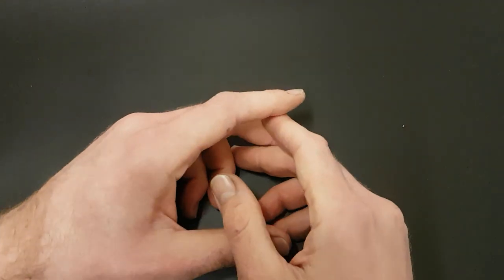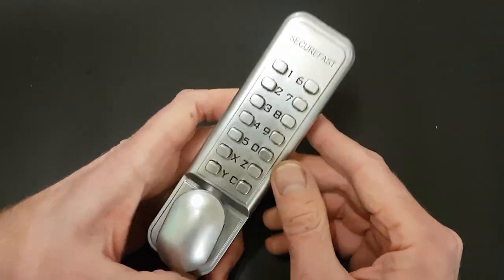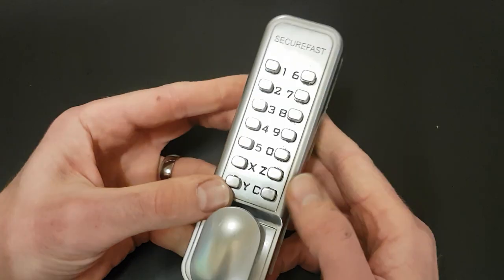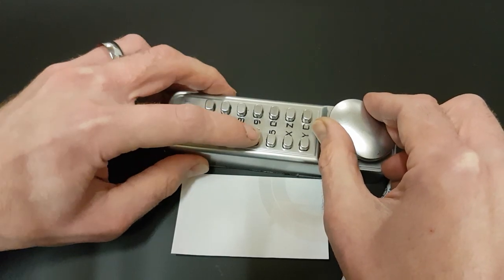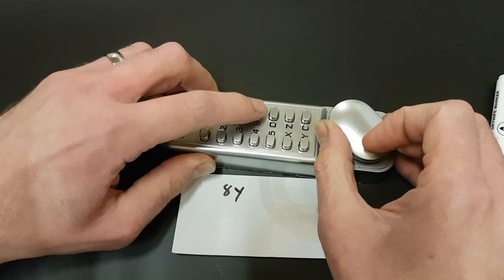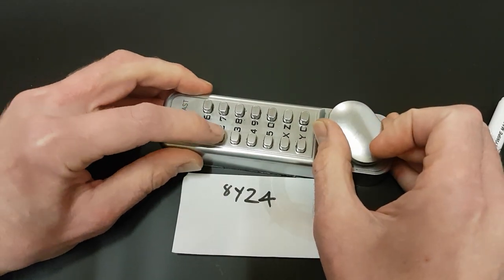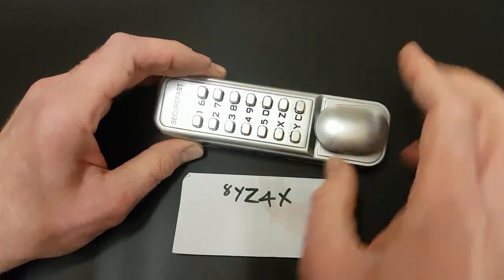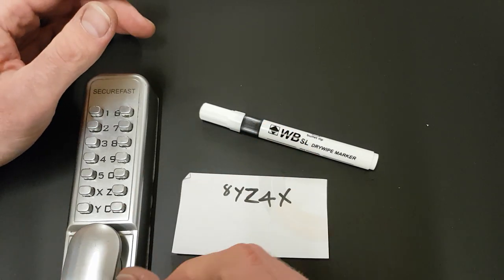Securefast combination door lock decoded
The CoxysSecurefastChallenge (pass around lock), is for those persons interested in this challenge to find the lock’s entry code, and then to share and pass on the lock to others. There are rules for how CoxysPicks challenge lock can be passed on, and to whom below.

RULES:
1 To be passed on to others with YouTube channels active in the locksport community.
2 Once decoded, to change the code as shown in Coxys video “Securefast Combination Lock – Pass Around Instructions”. Write the code down and put it in an envelope for the next person.
3 You have two weeks from the time this lock arrives, to decode and share this lock, or pass it on.
3 Use the hashtag CoxysSecurefastChallenge when posting your video, so these are easier for CoxysPicks and everyone else to find.
4 Name the next person you want to send out this lock to in your video. A book has been been enclosed with his lock, so it can show where and whom it has been to, along with how they did.
5 Send out the lock via tracked post, so it shouldn’t get lost in the postal system.
6 Lastly, just have fun decoding the lock!! 😊